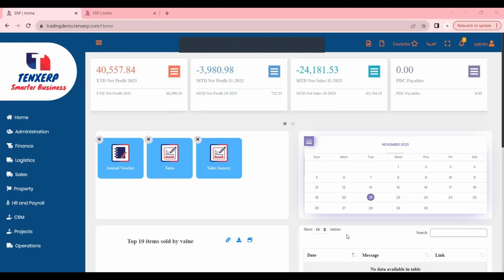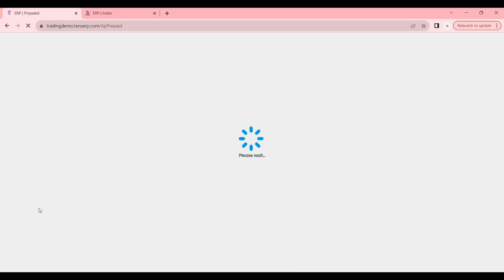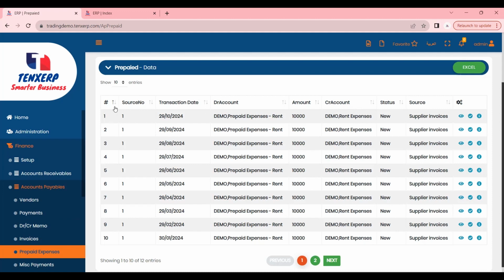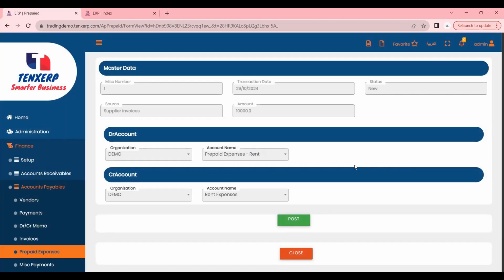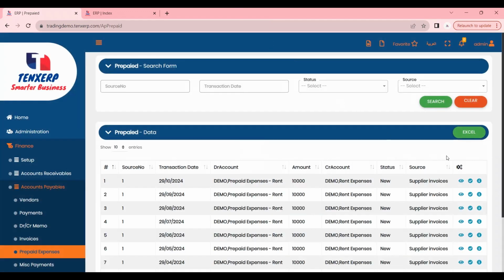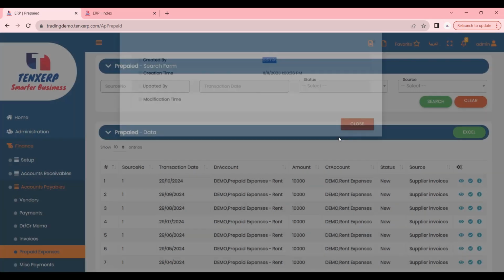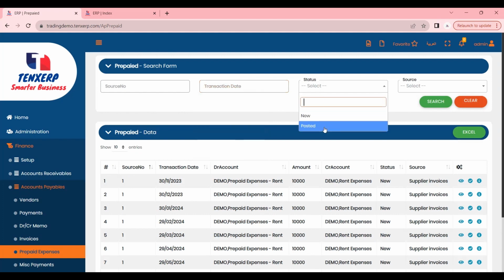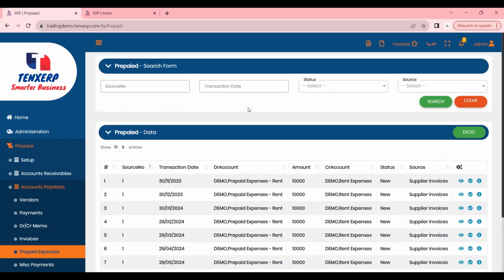TenxERP (Finance - Account Payables) - Prepaid Expenses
In this video; you will be guided on how to navigate and what content is usually displayed in the Prepaid Expenses screen.